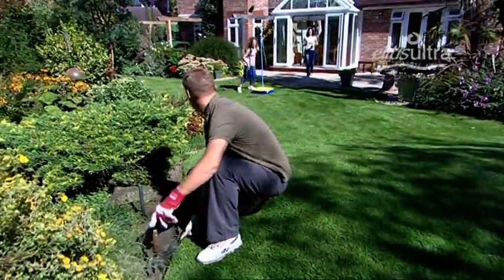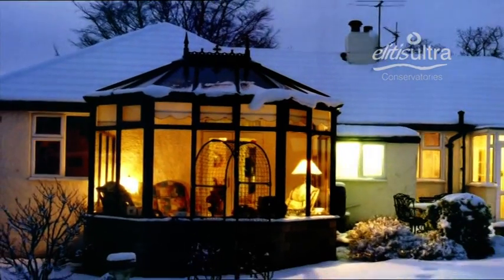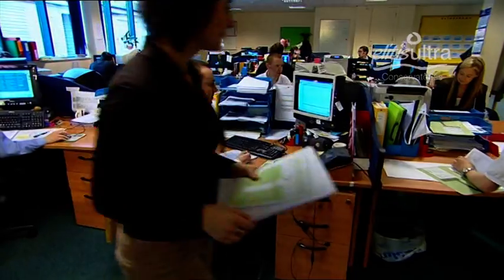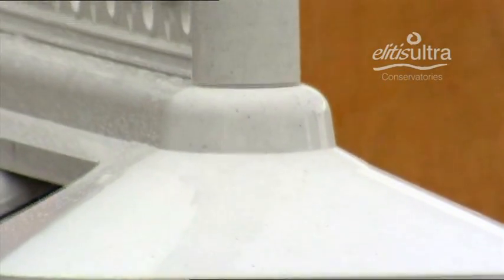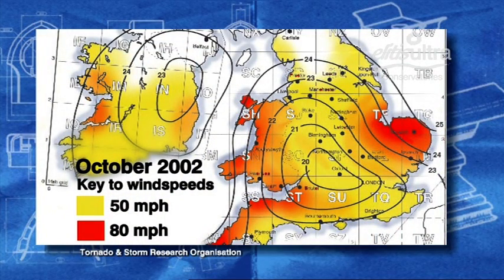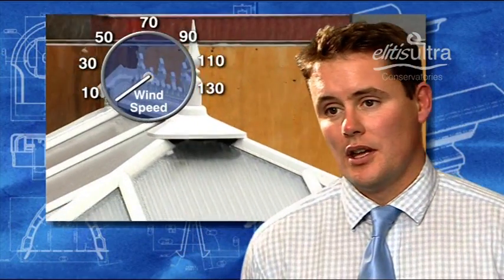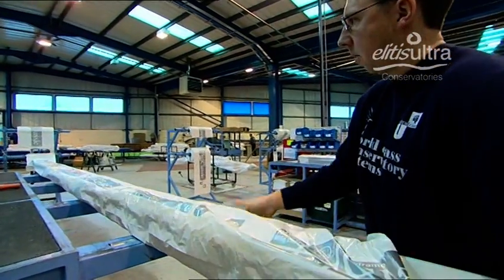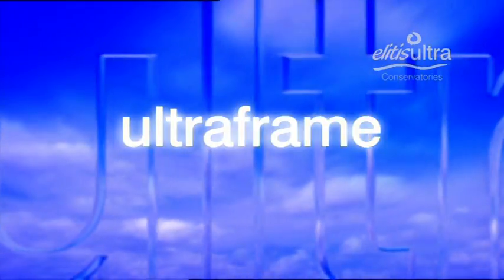ElitisUltra Conservatories from Tailormade Windows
Tailormade Windows in Stoke on Trent combine the strength and style of Elitis windows and doors with the performance and structural integrity of Ultraframe roofs to bring you the ultimate conservatory.